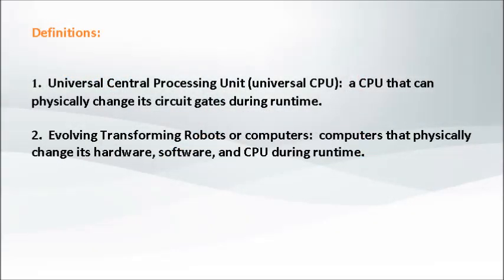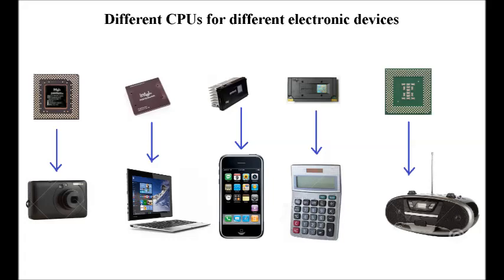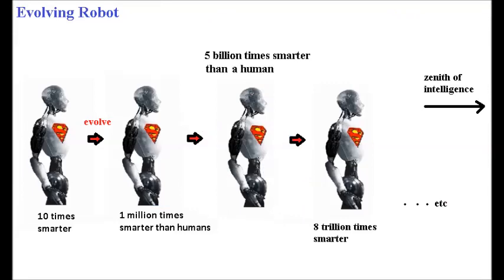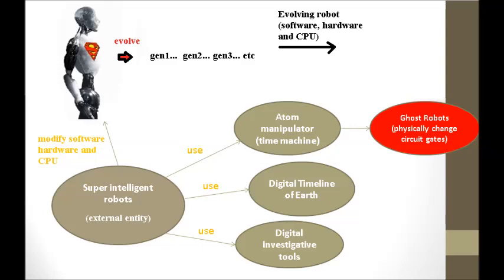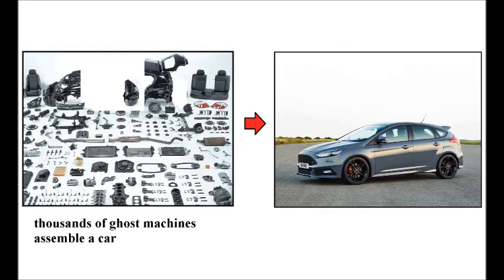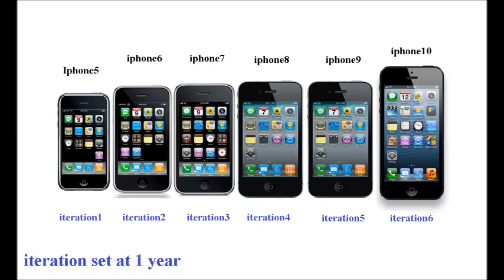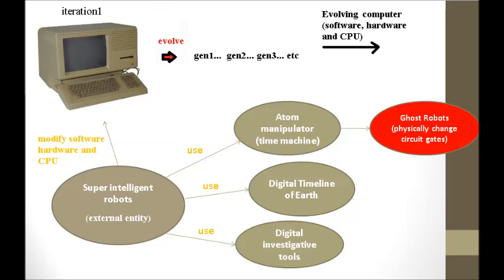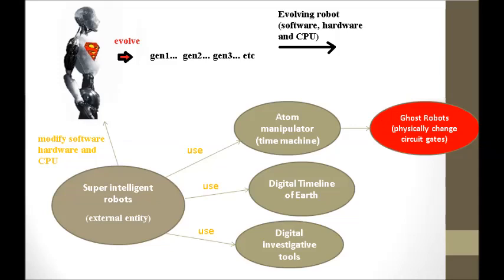Universal CPU and Evolving Transforming Robots or Computers (invention 2008)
1.  Universal Central Processing Unit: a CPU that can physically change its circuit gates during runtime.

2.  Evolving Transforming Robots or computers: computers that physically change its hardware, software, and CPU during runtime.

Ultron from the Avengers movie is considered an evolving transforming robot, who can evolve its cognitive intelligence and physical body as time passes.

This evolving robot was first mentioned in a 2007 book and provisional patent application, "the robot evolves its intelligence, on its own, by modifying its hardware, software and CPU".

Both the universal CPU and the evolving transforming robot was mentioned as patent claims.

This is important because Ultron needs the universal CPU in order to evolve.  Its hardware and software must evolve based on an external superintelligence and not some predefined evolutionary algorithm.

The CPU running the brain of Ultron has to be modifiable, meaning the integrated circuits and mechanical parts of the chip are changeable.  It morphs and reshapes itself according to the host's needs and decision making behaviors.

The patent that readers should analyze; and directly relates to the present invention is patent no. 12/471,382, entitled:  Practical time machine using dynamic efficient virtual and real robots.  Approximately 22 total patent applications were filed with the U.S.P.T.O on this invention from 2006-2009 (priority).

There are primarily 5 components that make up my Practical time machine.  The reader should have a basic understanding of the invention in terms of components, data structure, and processes before reading further.

Components to the Practical Time Machine, comprising:

1.  Human-Level Artificial Intelligence
2.  Super intelligent robot
3.  Atom manipulator
4.  Digital timeline of Earth that trackes every atom, electron, and E.M. radiation for the past, present, and future
5.  Virtual United States government system

The components of the Practical Time Machine is used in permutations and combinations to build the present invention.
The ultimate goal is to build the smartest robot in the universe.

If we use modern genetic programming or self-evolving software, it won't work. This process will take billions of years to produce anything significant.  Case in point, humans took millions of years to evolve into the dominant species today.

According to my method, we set up a robotic company inside the virtual world. The A.I. in the virtual world emulates 3 companies: Intel, Microsoft, and Dell computer. Their responsibilities are to modify the robot, in terms of software and hardware, to make it smarter year after year.

If we run several generations on the robot, it will eventually evolve its intelligence exponentially. As you can see, after 4 generations, the robot is 8 trillion times smarter than a human being. We want this robot to evolve and transform until it reaches the zenith of intelligence. Another important fact to point out here is that this robot evolved in the fastest time possible and every generation design was executed optimally.